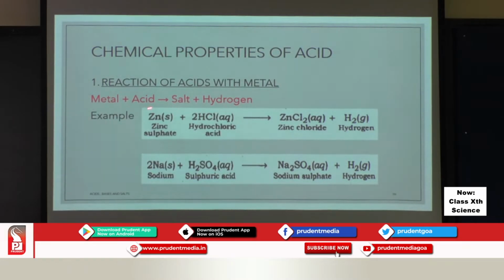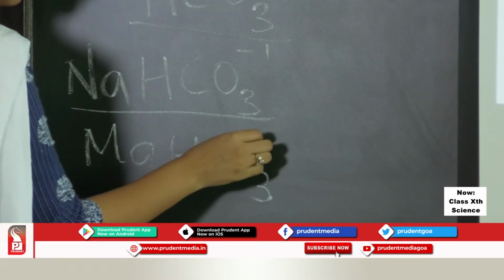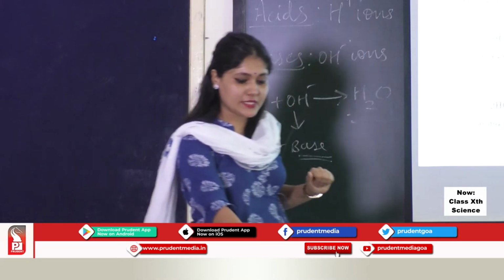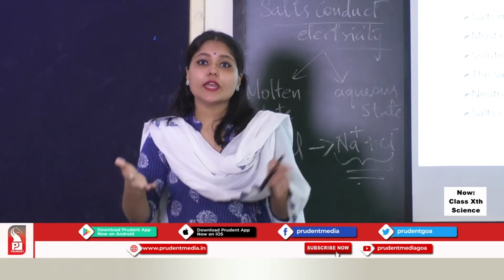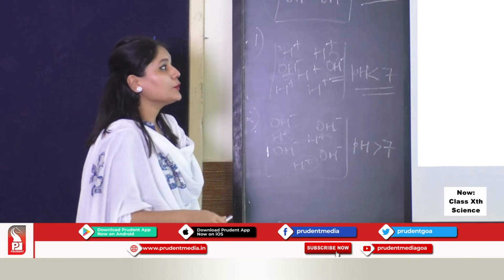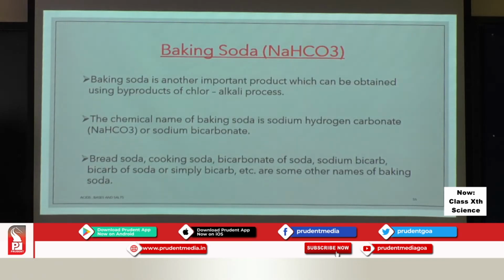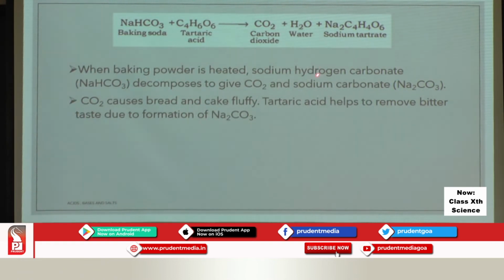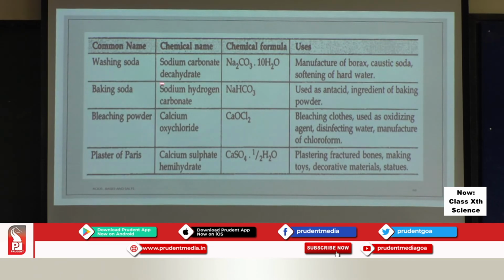Prudent Scholars | 10th Science | Acid Bases & Salts | Part 2 30 July 20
Subject: Science
Name of the Teacher: Manisha K.C, Asst. Teacher

Chapter details: Acids, Bases and Salts Part 2